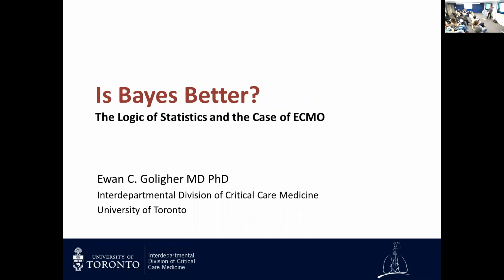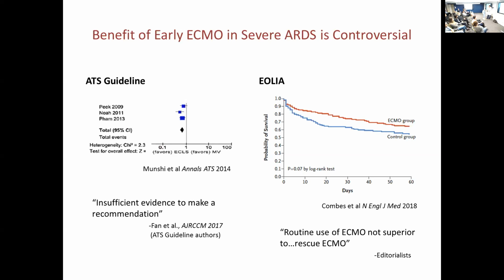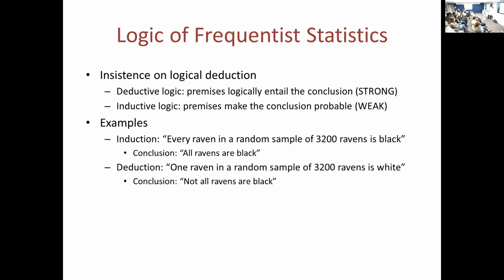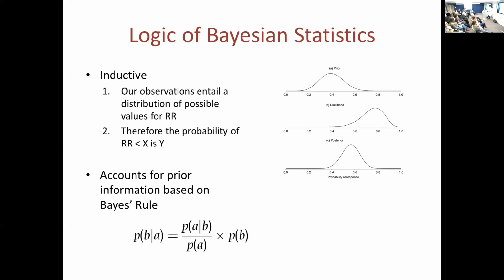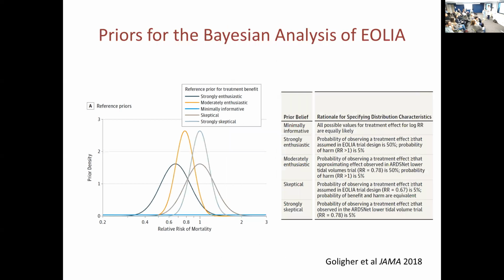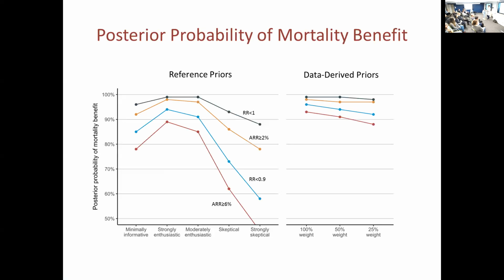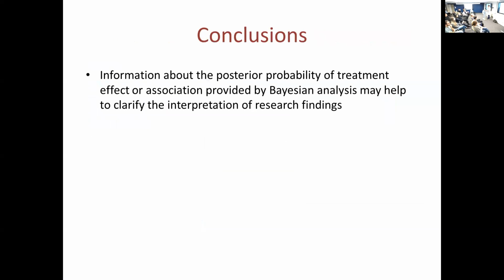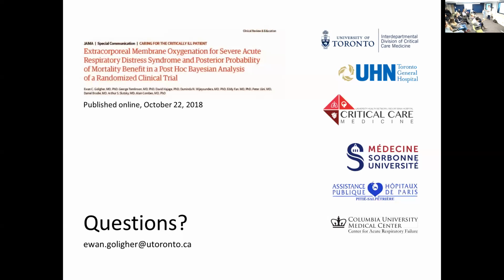UHN ClinEpi Rounds, February 15, 2019: Ewan Goligher MD, PhD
Title: Is Bayes Better? The Logic of Statistics and the Case of ECMO

Ewan Goligher MD, PhD an Assistant Professor of Medicine at the University of Toronto and a physician-scientist at Toronto General Hospital Research Institute. His research program focuses on patient-ventilator interaction and mechanisms of lung and diaphragm injury during mechanical ventilation with the goal of improving ventilation strategies to enhance patient outcomes. He attends in the Medical-Surgical ICU at Toronto General Hospital.

The UHN Clinical Epidemiology – Health Services Research Rounds is a self-approved group learning activity (Section 1) as defined by the Maintenance of Certification Program of the Royal College of Physicians and Surgeons of Canada. Recordings of some sessions and the upcoming sessions